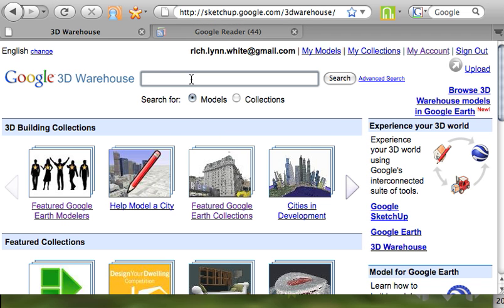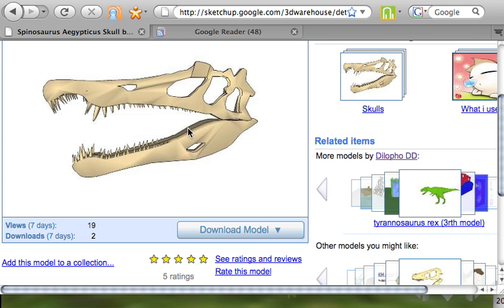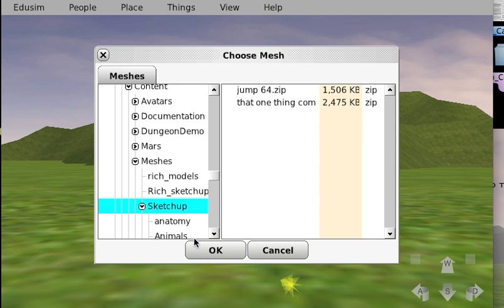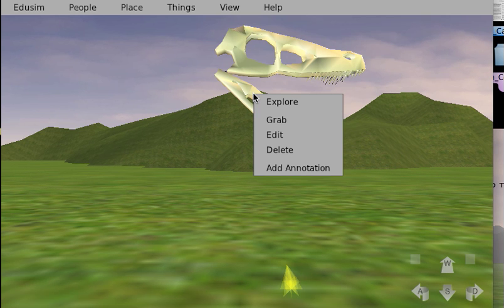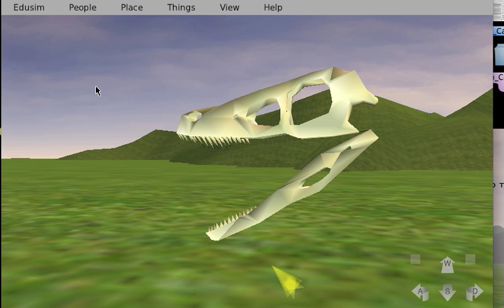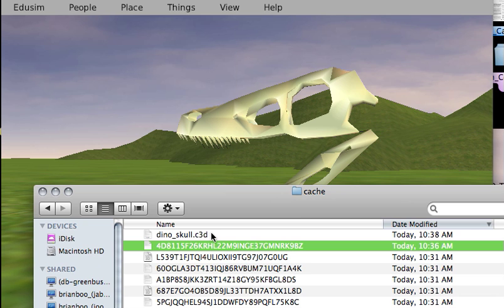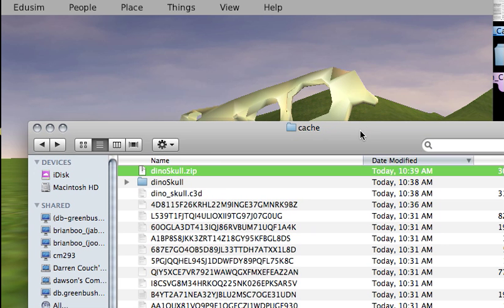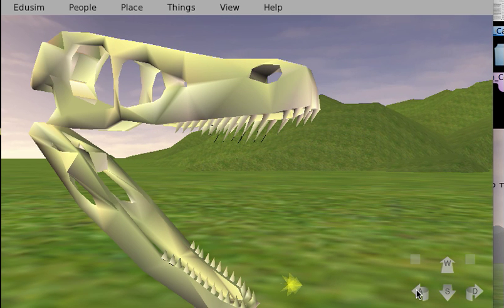Using Google 3D Warehouse to Build Cobalt & Edusim Virtual Worlds - Edusim is "3D Touch"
Video Tutorial on using Google 3D Warehouse to Build Cobalt & Edusim Virtual Worlds  Edusim is "3D Touch"